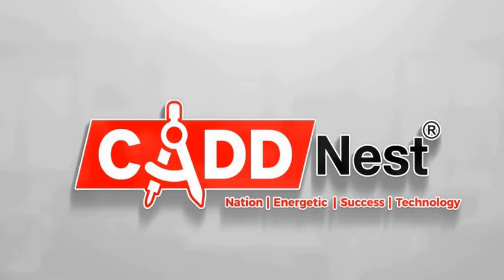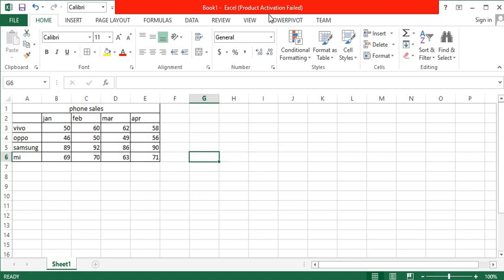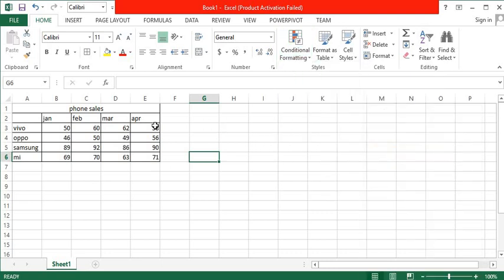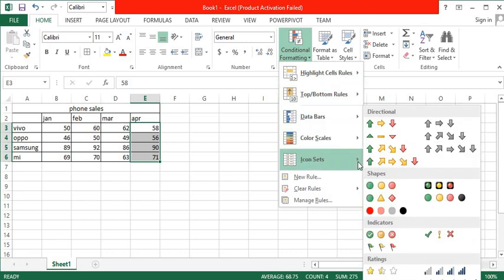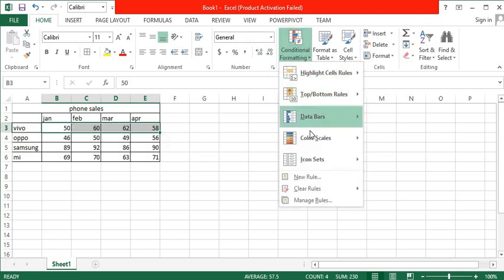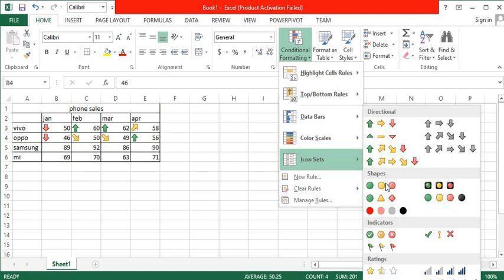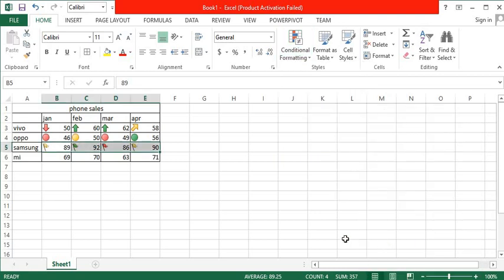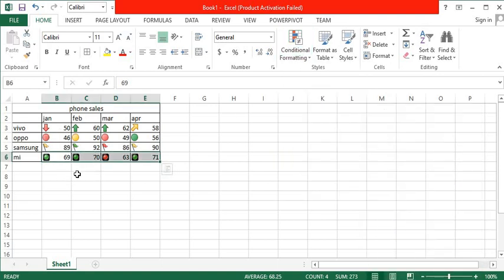Learn conditional formatting || CADD NEST RR NAGAR